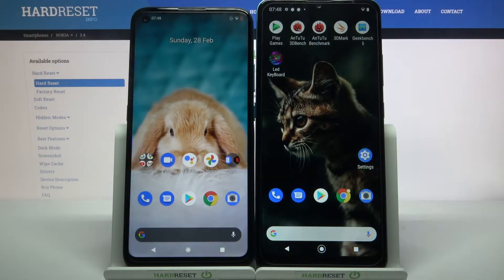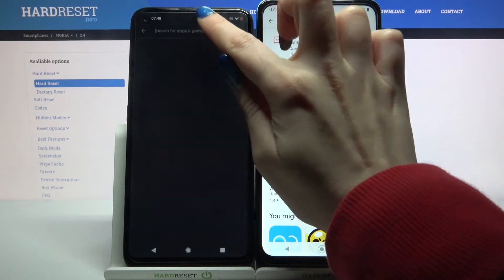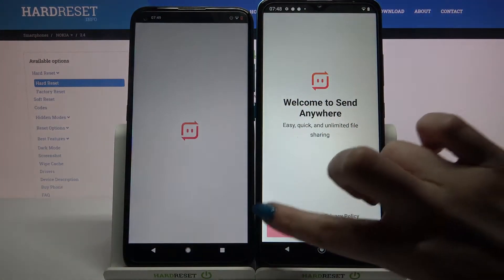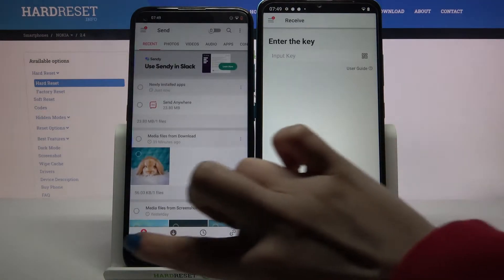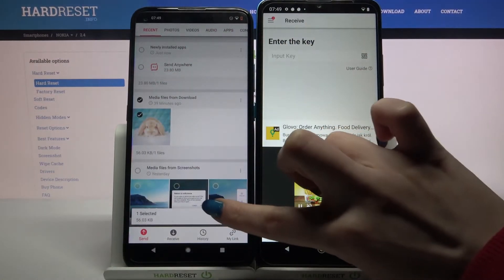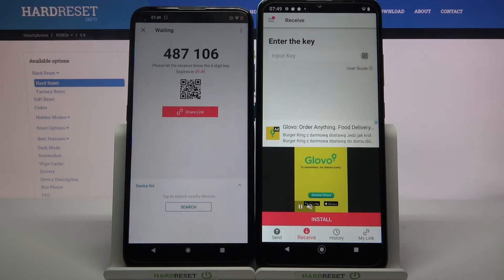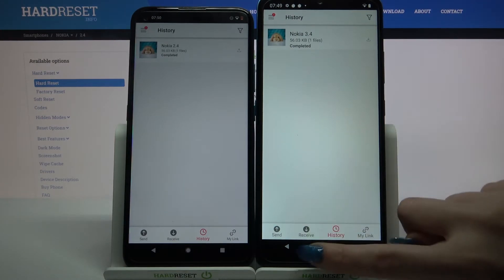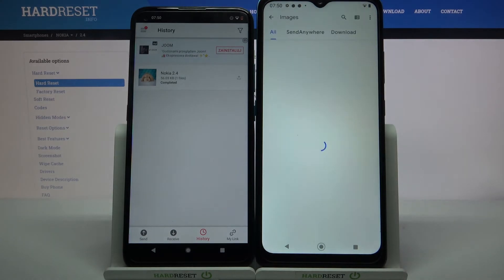How to Transfer Files from Nokia to Nokia 2.4?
In this video we will show you how to Transfer Data from Nokia Phone to Nokia 2.4. The transfer will take place wirelessly, thanks to the free application from Google Play Store - Send Anywhere, the whole process is not complicated, just follow what you see on the screen.